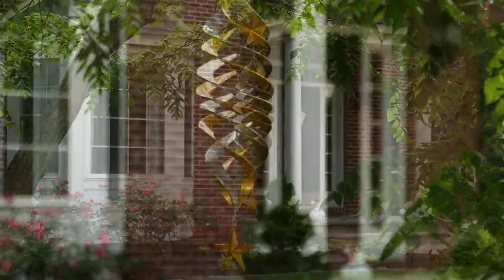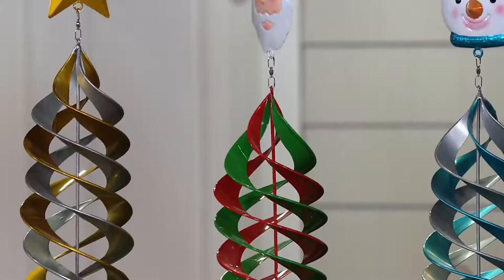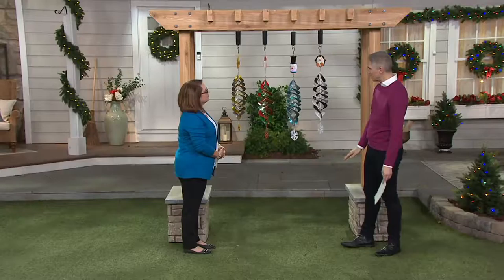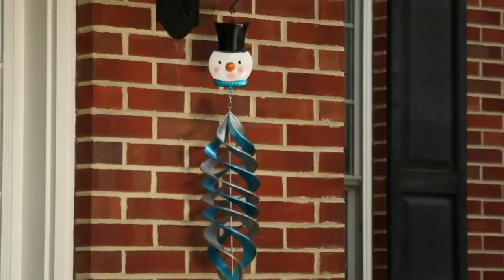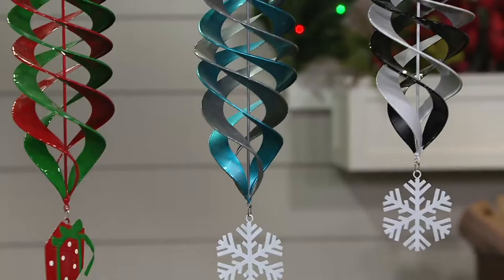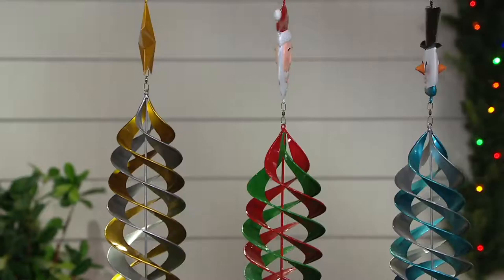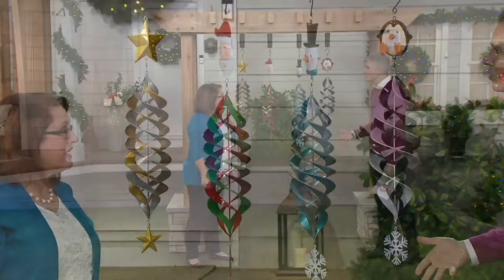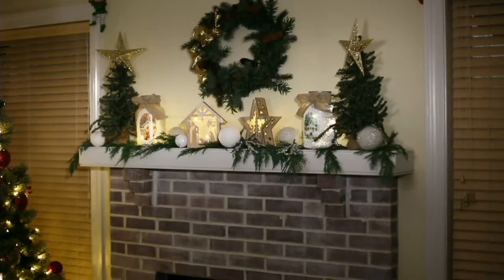Plow & Hearth Indoor/Outdoor Painted Metal Holiday Wind Spinner on QVC